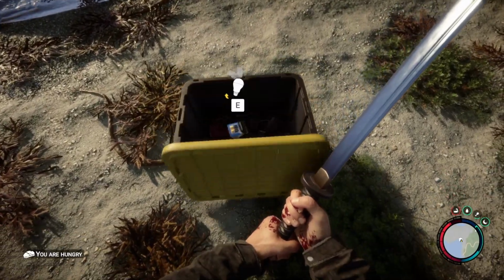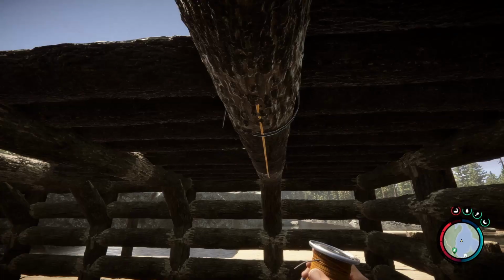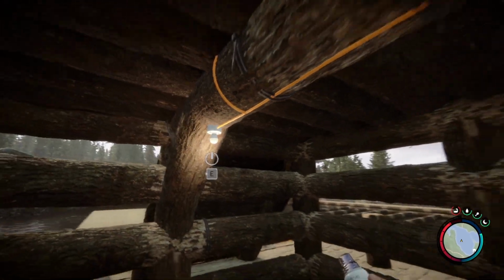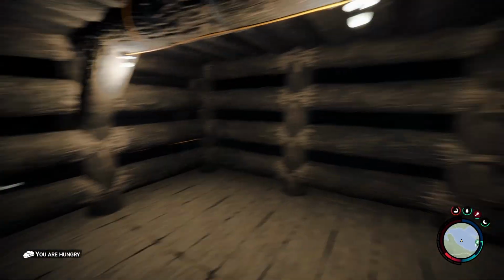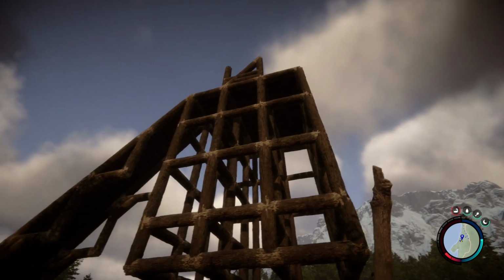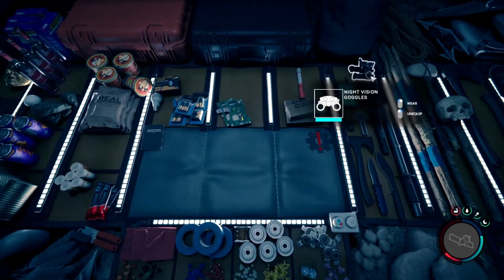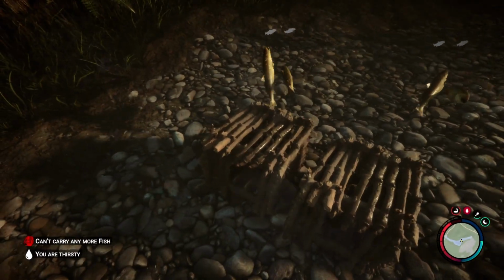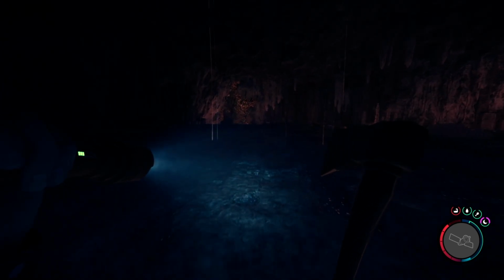4 EUC Locations, Solar Power - Sons of the Forest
Hey all, So in this video i show you some of the stuff that has changed in this new patch for Sons of the Forest. From a new Vehicle, Solar Power, Night Vision Goggles, and much more

Latest Tipper :-